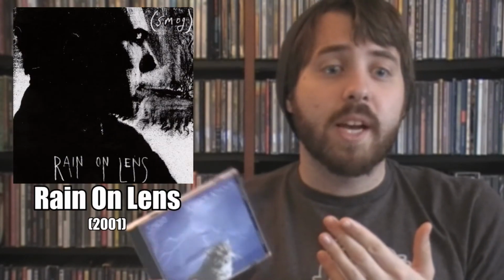WILT Vlog: Gift Cards 2018!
For Christmas, I received the lovely gift of $150 in Amoeba credit! As you can imagine, I went on a bit of shopping spree visiting both the Berkeley and San Francisco stores and buying things from each place. Thankfully I didn’t spend it all in one place and came out with some money left over (about $50 to be exact). I guess that means I get to go on another shopping spree in the near future.

OLIN'S PICKS:
1. “Play: the B-Sides” by Moby
2. “The Birch White” by Codeine
3. “Jesu” by Jesu
4. “Comets On Fire” by Comets On Fire
5. “Crystal Castles” by Crystal Castles
6. “Knock-Knock” by (Smog)
7. “The Immortal Story: The Best Of The Only Ones” by The Only Ones
8. “Don’t Let The Kids Win” by Julia Jackin
9. “Kensington Blues” by Jack Rose

ADDITIONAL MUSIC:
“Best Girl” by Trocadero

“Shields” by Yo Adrian (Steve the Roommate’s former band)

VISUALS PROVIDED BY:
Selections from Beachfront B-Roll